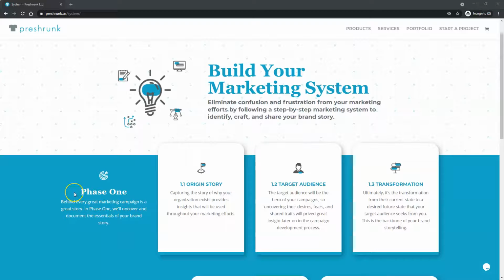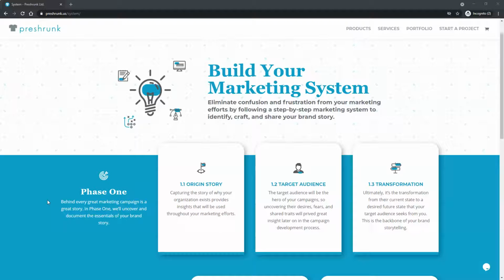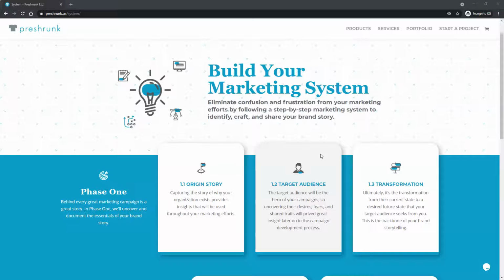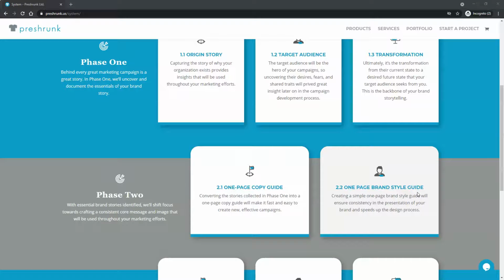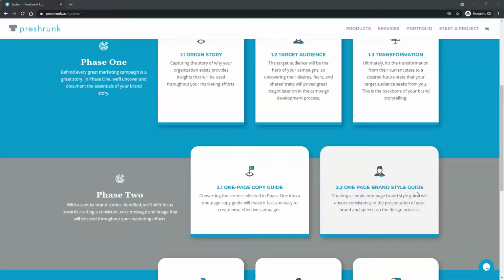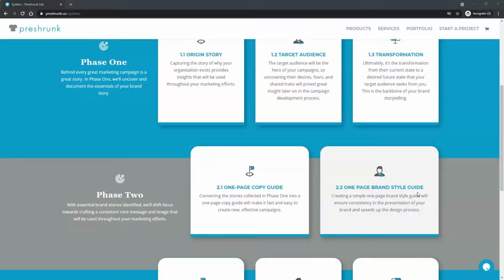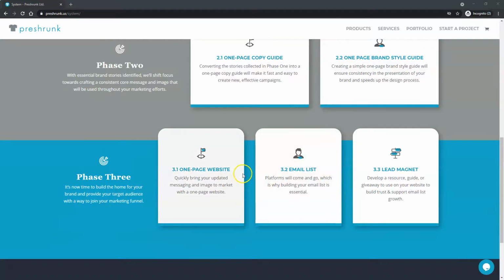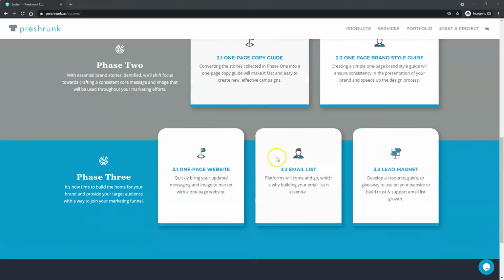Build Your Marketing System - First Look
Even after more than two decades as a marketer and business owner, I still get frustrated with what seems like an endless list of marketing needs. "How can I make it simpler for myself and my clients?" I wondered. Then, I began outlining the step-by-step process I would suggest to someone just starting out. Along the way, I realized that the same process could be used by existing organizations to improve their workflow and output.

In this video, I share the very first draft of Phase 1, 2, & 3.